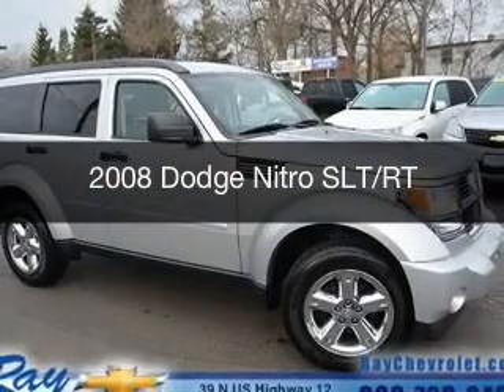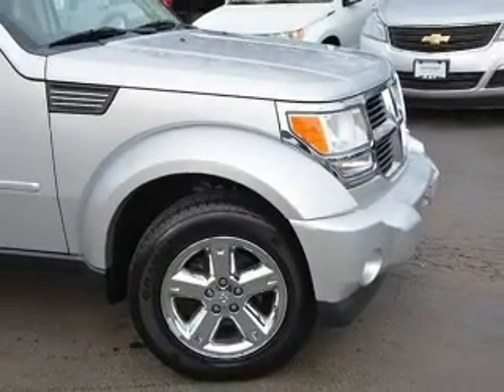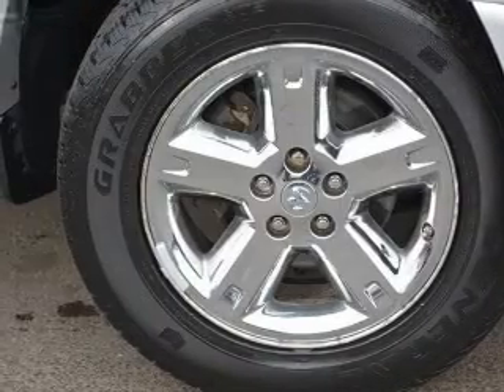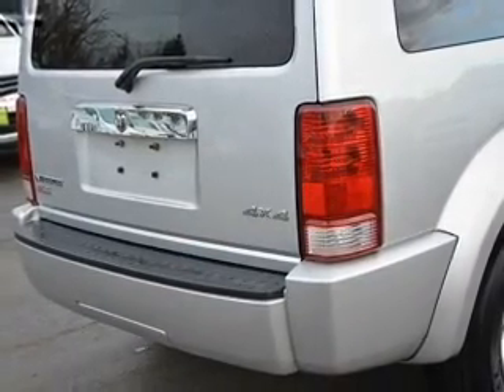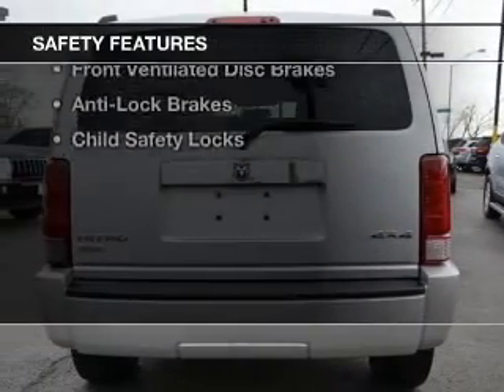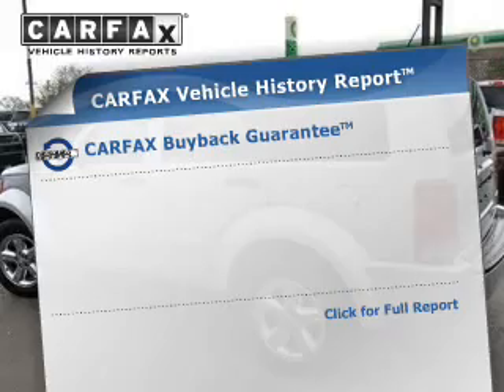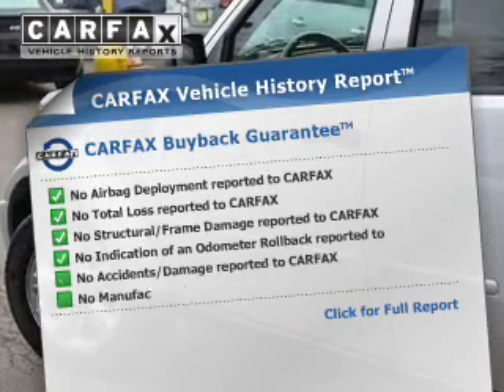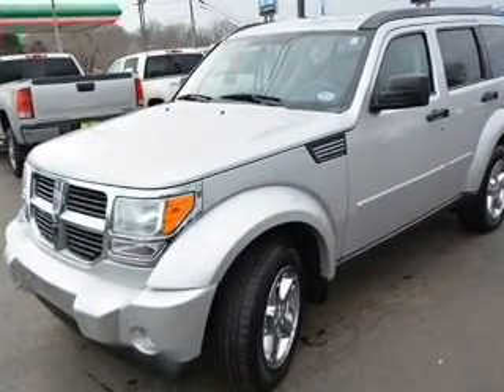2008 Dodge Nitro - Fox Lake IL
Ray Chevrolet

Year: 2008
Make: Dodge
Model: Nitro
Trim: SLT/RT
Engine: 3.7 liter 6 cylinder 12 valve
Transmission: Automatic
Color: Silver
Mileage: 157459

Address:
39 N Route 12
Fox Lake, IL 60020